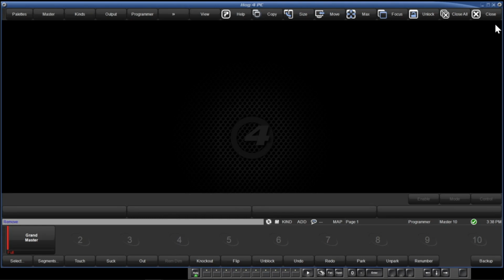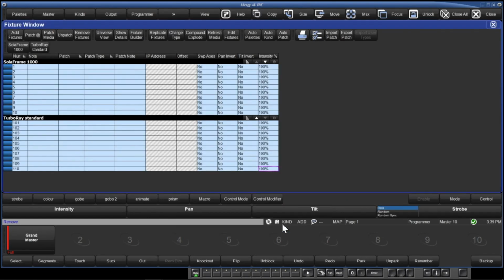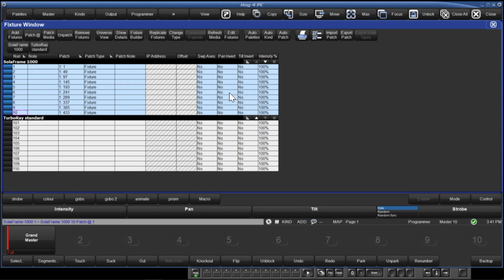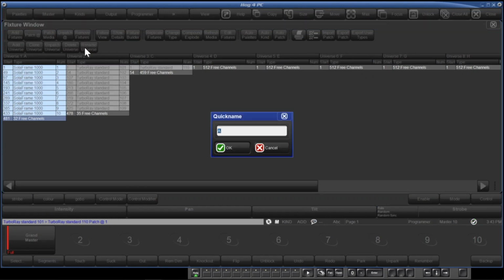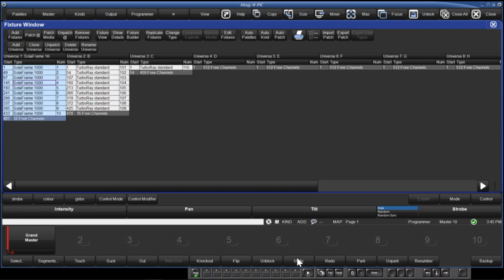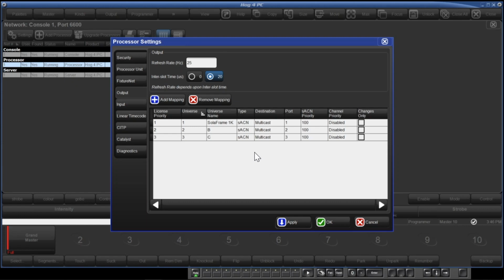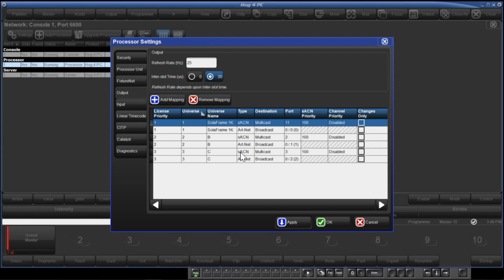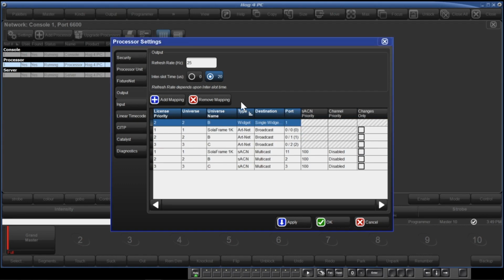BaconBits - v3.14 Patching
Patching fixtures in Hog 4 totally rocks with the new simplified patching structure introduced in version Hog version 3.14 software.